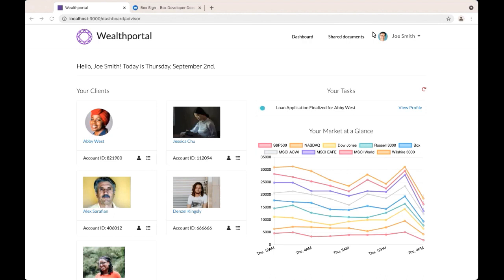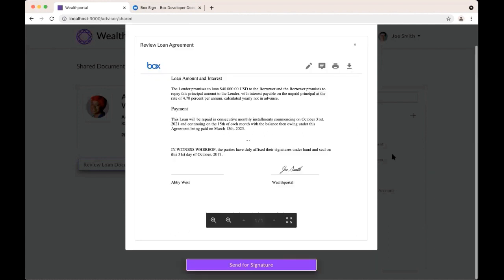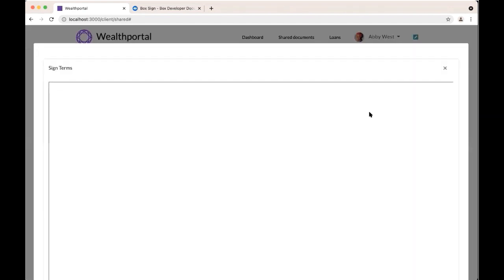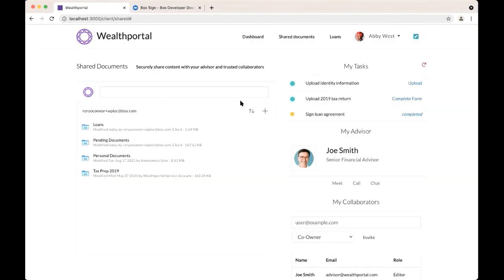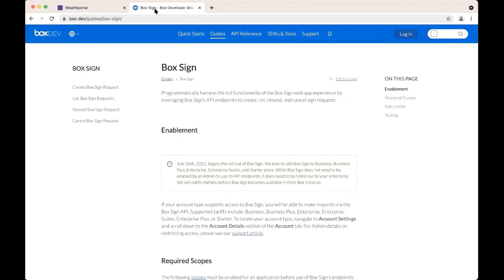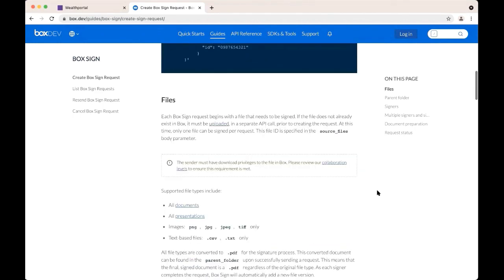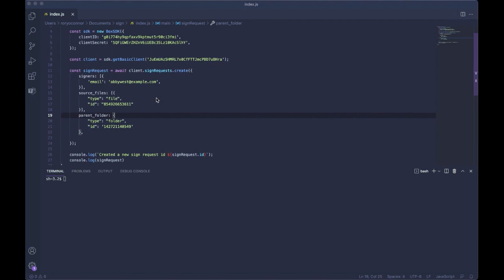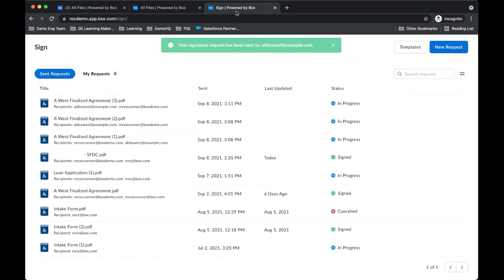Customizing signature workflows with Box Sign APIs